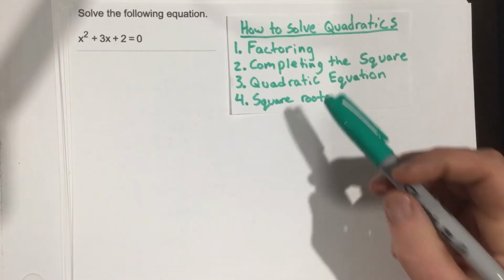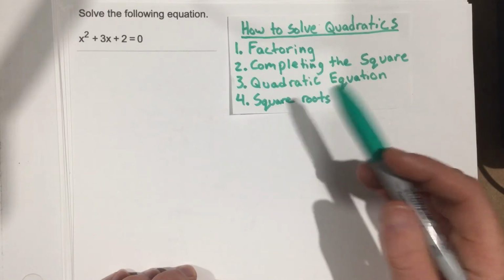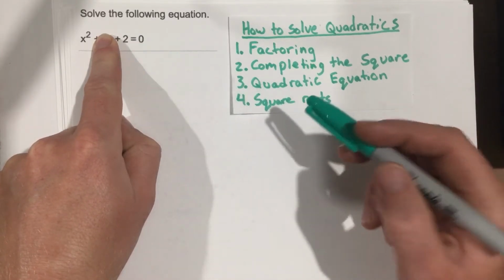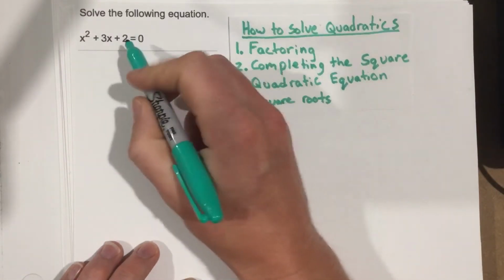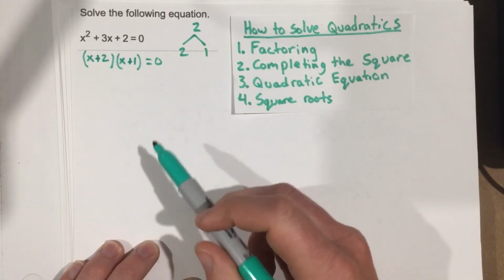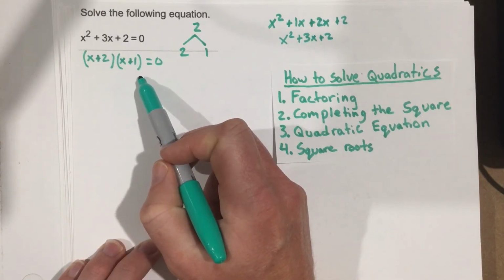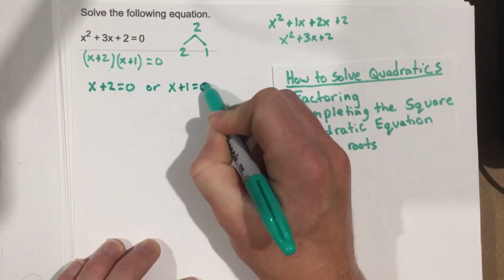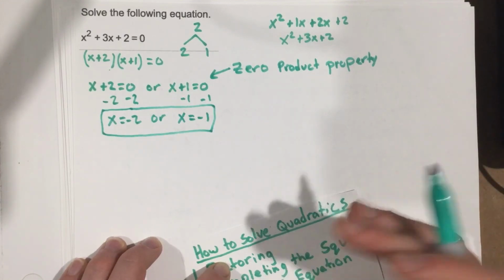3.2 - Problem #1 (Precalculus)